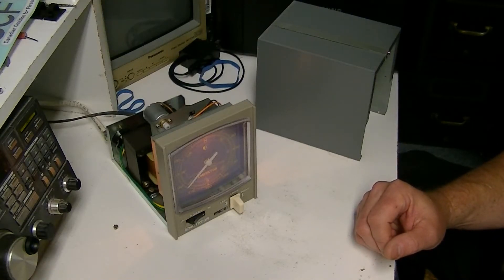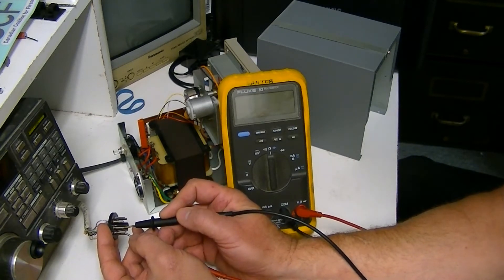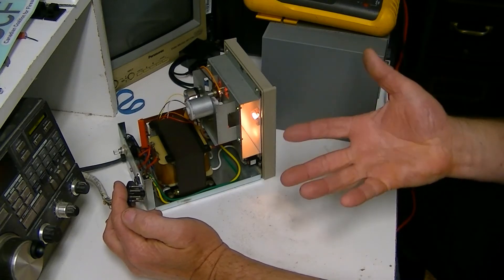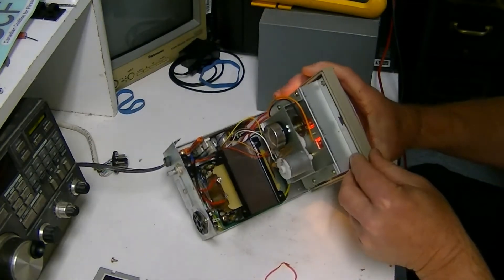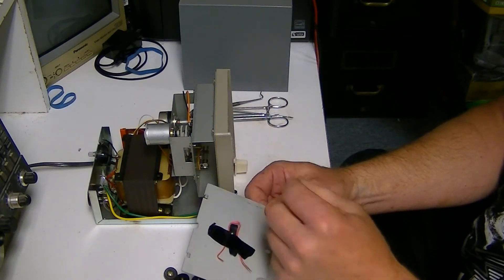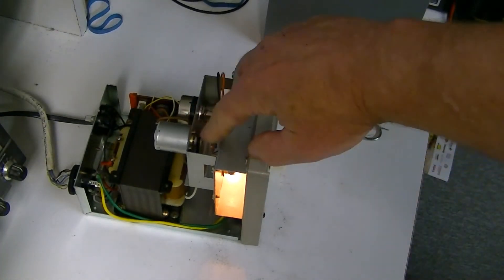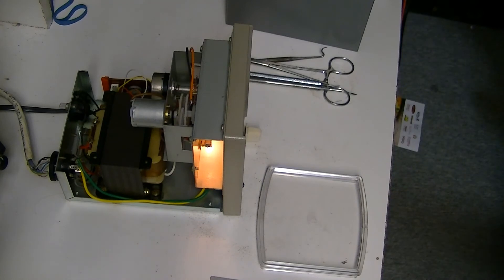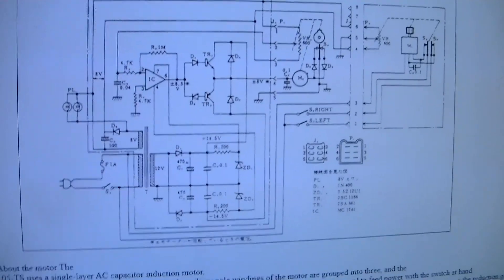Fixing the Emotator 105TS indicator not working issue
Here I diagnose and fix a problem with the Emotator not showing the direction the rotator is moving.   Please note that there are LETHAL VOLTAGES at the rear plug (antenna control wire) and within this unit.  Unplug the unit from the wall when taking resistance measurements at the plug or doing work inside the unit.